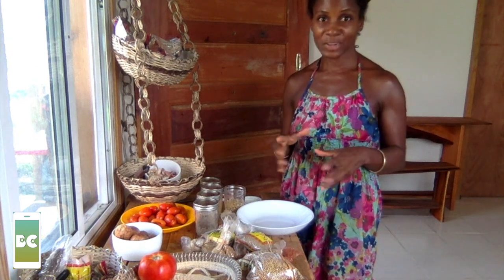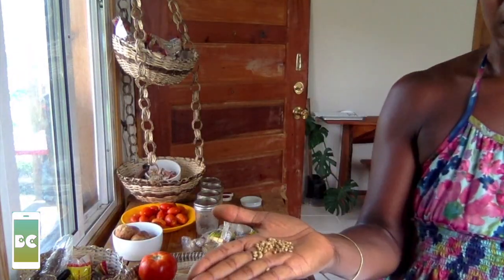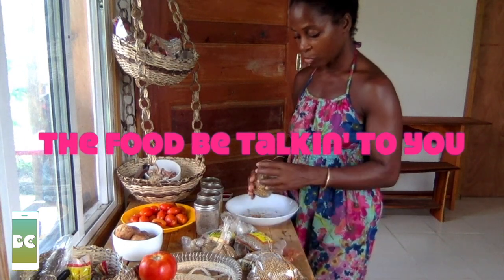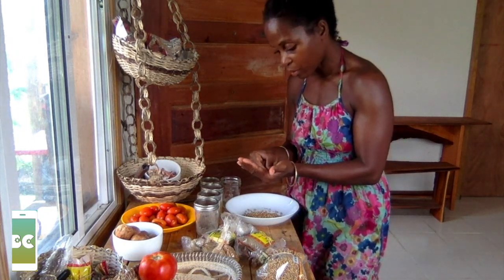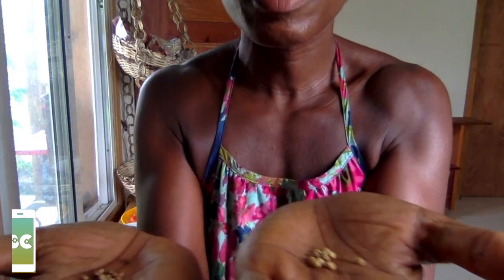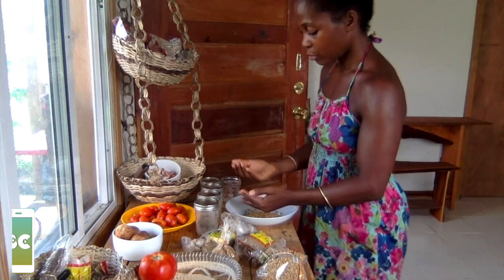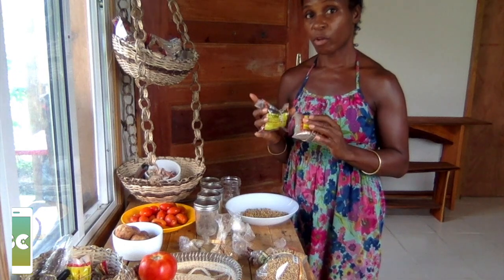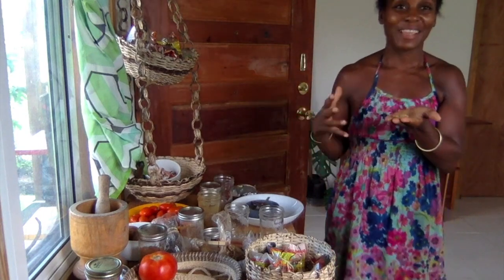🌱👩🏿‍🍳 Fresh Ground Spices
Fresh ground spices gives your fresh foods whole other level of deliciousness.  Find out why in this video.